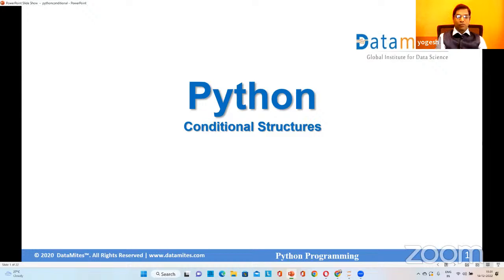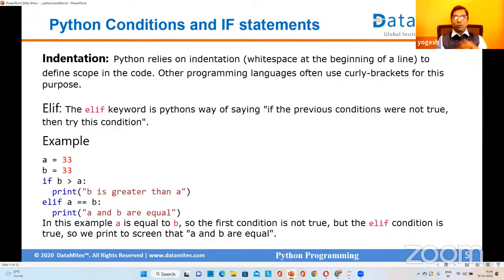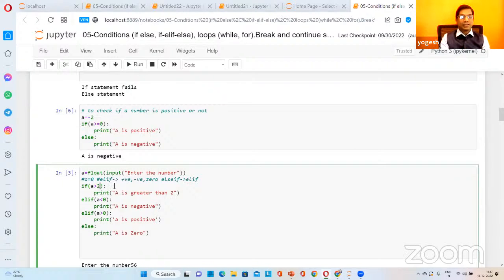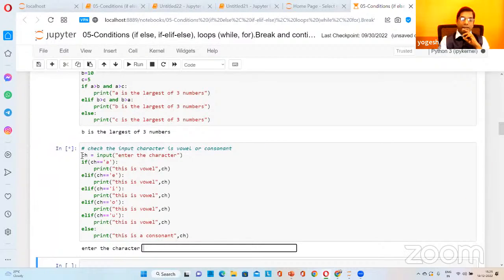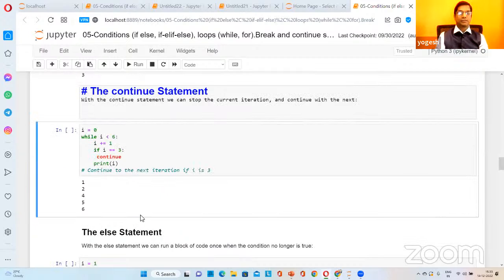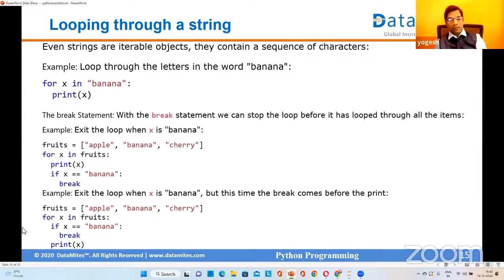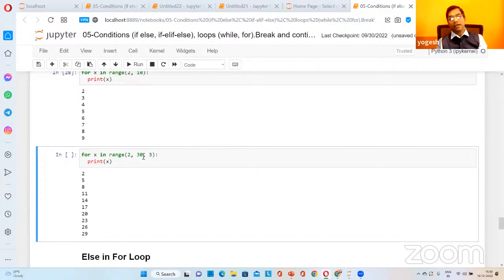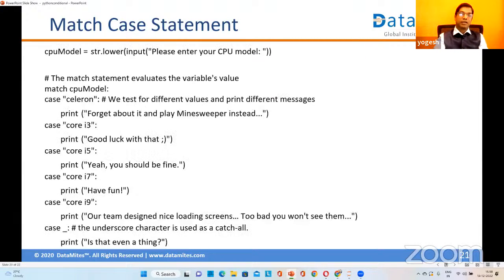Webinar on Python - Control Statements - session 4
Does a python career intrigue you? Then join the DataMites live webinar to upskill your python knowledge!

DataMites is a leading training provider, providing cost-effective, high-quality, and real-time training courses in the rapidly growing analytics field. We offer courses in Data Science, Artificial Intelligence, Machine Learning, Python Programming, Data Analytics, Deep Learning, Data Engineer Course, etc. DataMites courses are approved by internationally recognised organisations such as IABAC, NASSCOM, and Jain University.

DataMites Leading Courses

If you are looking for Python Classroom training in India, visit